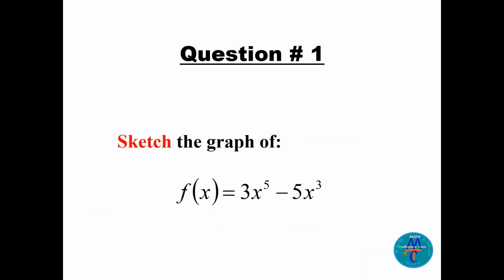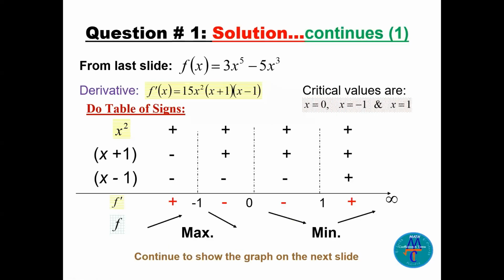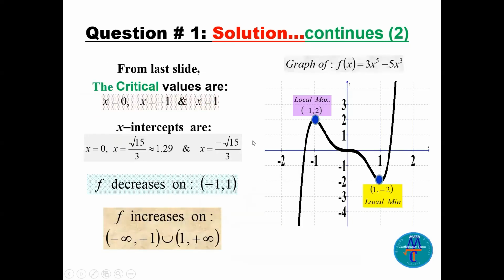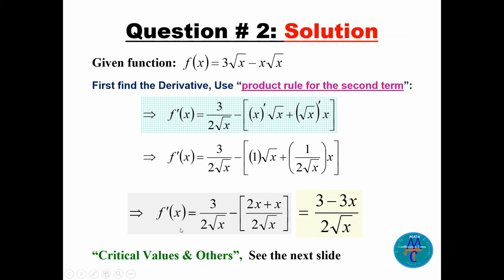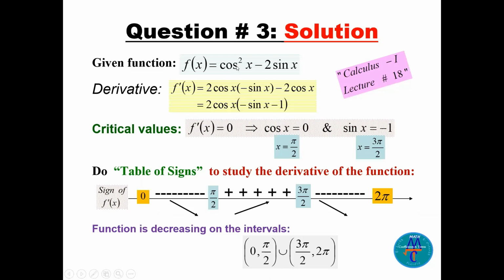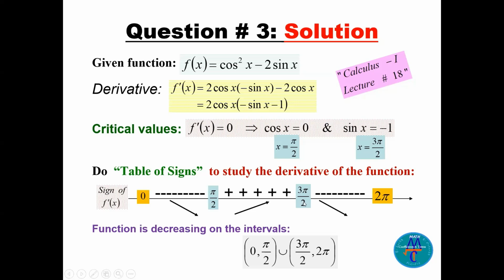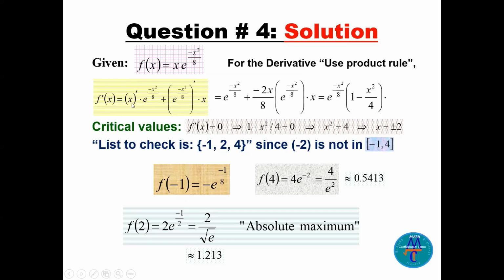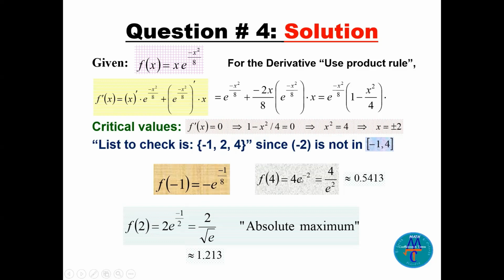Calculus - 1 Old Exams Questions (Simple Curve Sketching), Part - 2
This is the another video of the NEW Playlist called:
(Simple Curve Sketching), Part - 2, and how they are done.